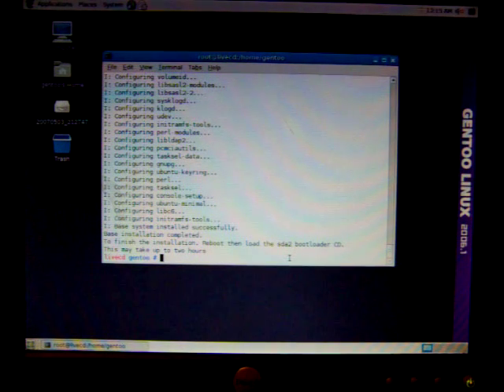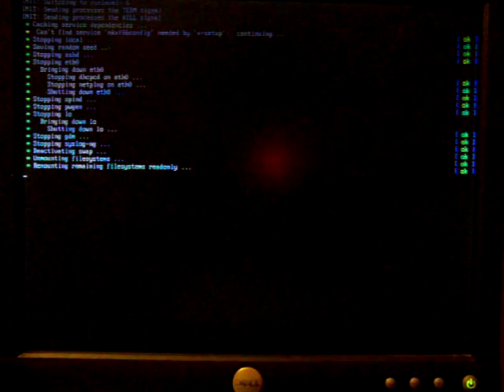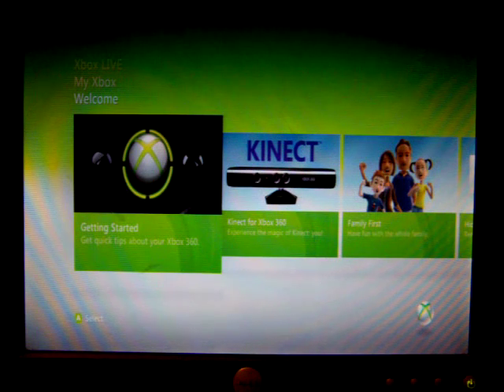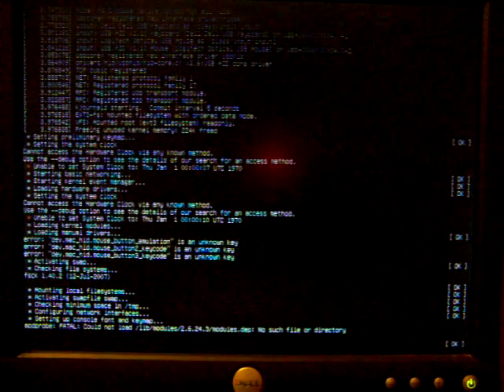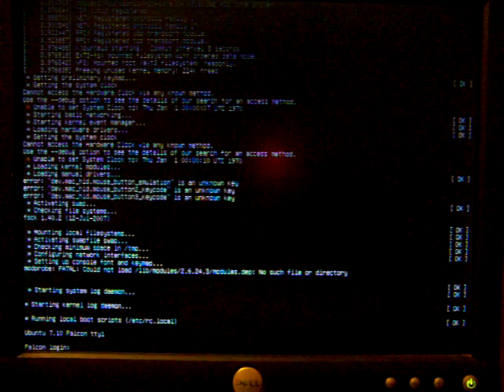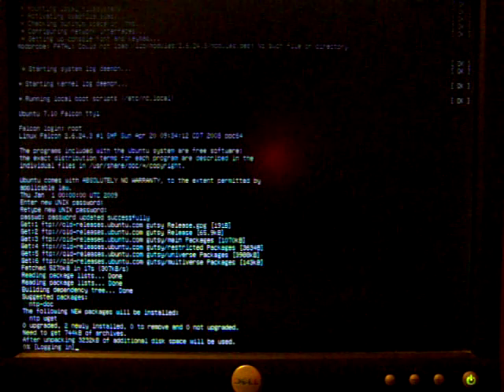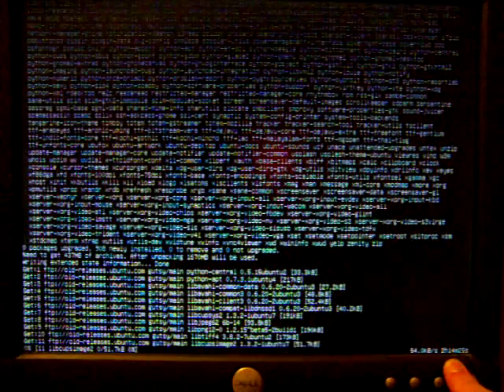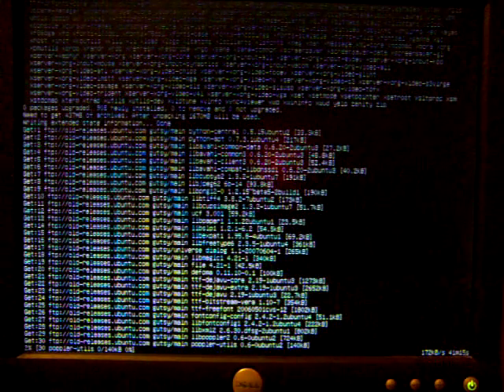XellLaunch Ubuntu Hdd Install Part 2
This is right after the first part of the install finishes and you reboot to the SDA bootloader disc to complete the installation process.